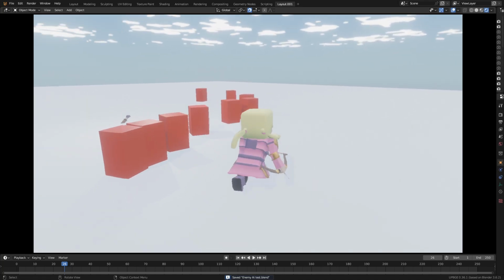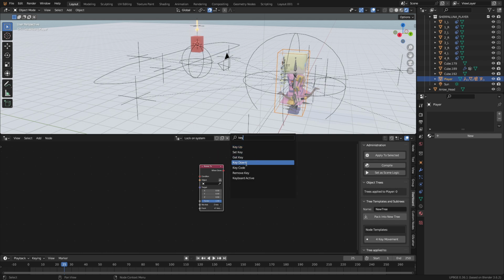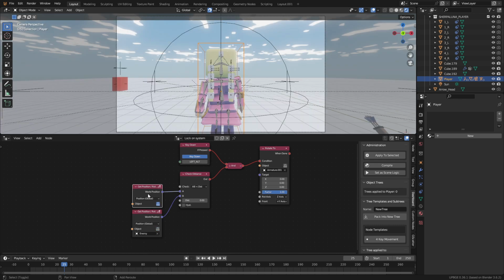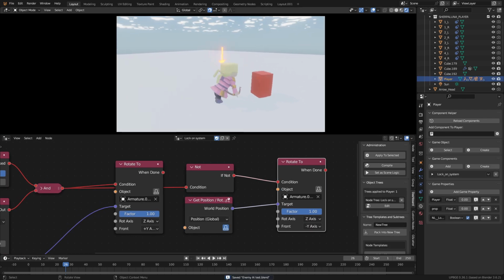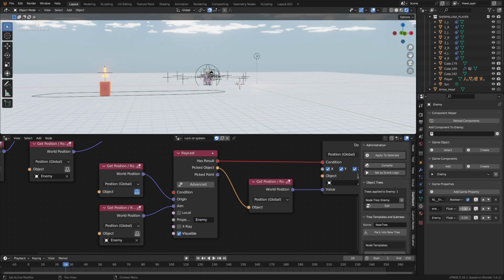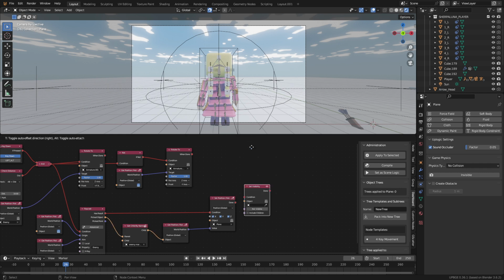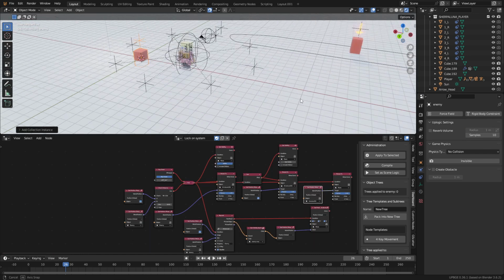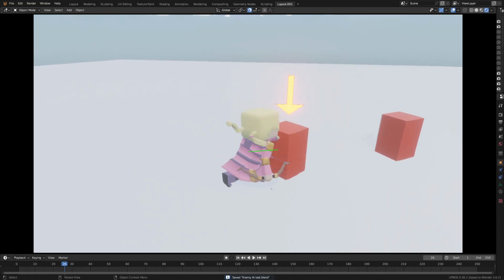How to Make an Enemy Targeting System UPBGE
Today I will be showing you how to make a RPG targeting system like in Legend of Zelda. This tutorial uses Upbge's logic nodes to get the effect.